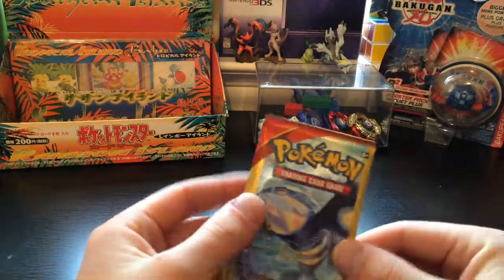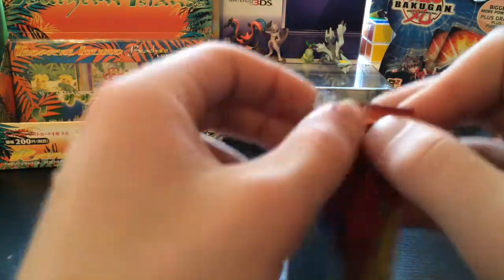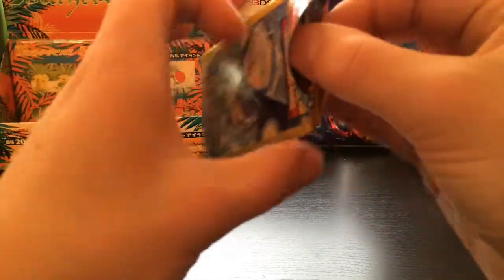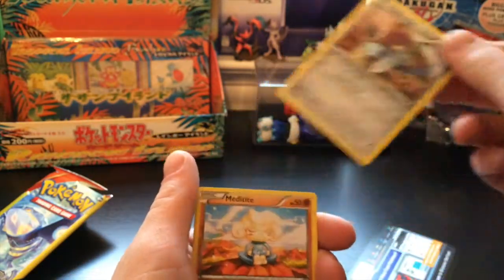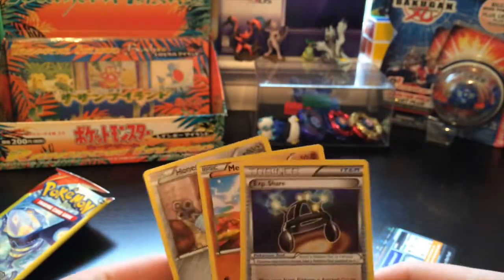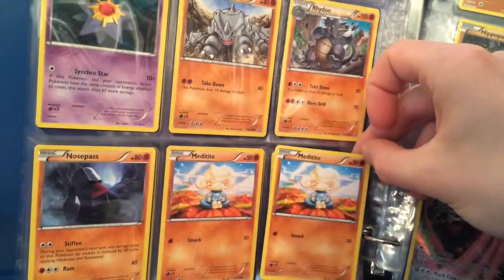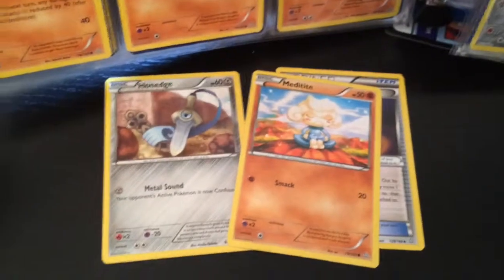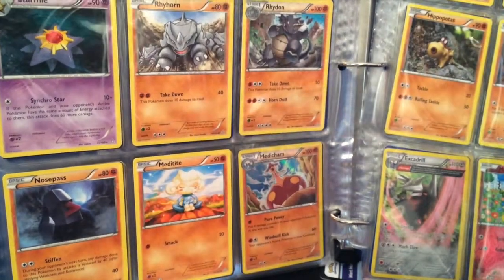Pokemon Dollar Store Cards Unboxing! Are They Fake??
This video is about Pokemon Dollar Store Cards Unboxing! Are They Fake??